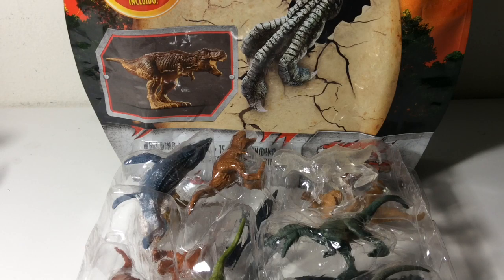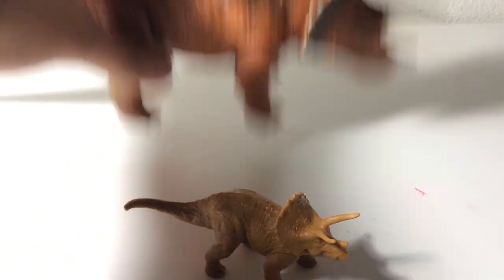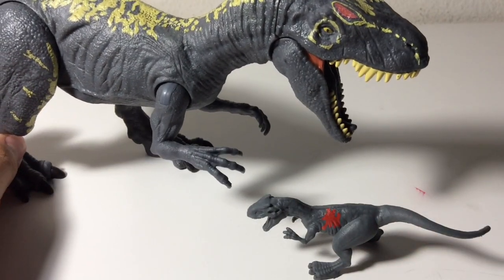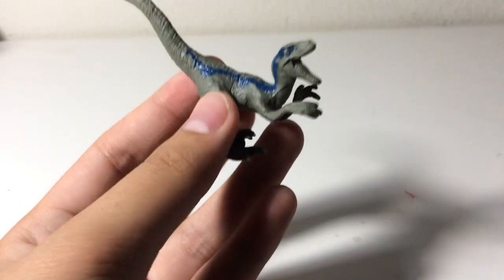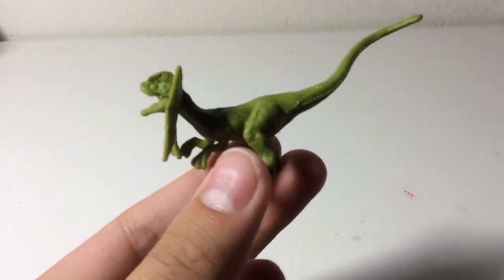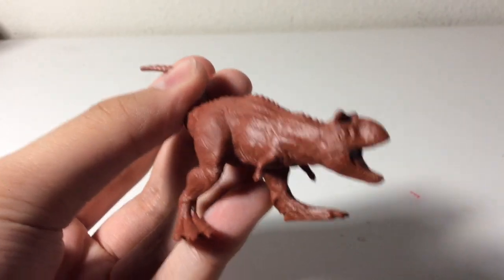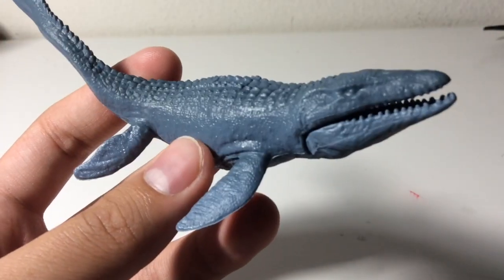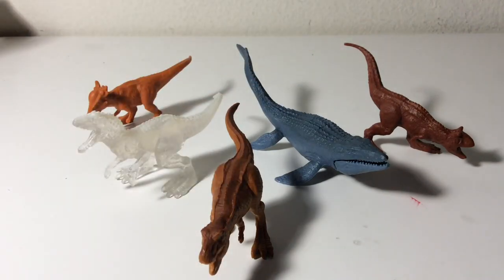Mattel Jurassic World Fallen Kingdom Battle Damage 15 Dino Multipack set review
A really nice set that is reasonably priced. IMO, The breadwinners of the set is definitely the Indominus rex and the Mosasaurus.